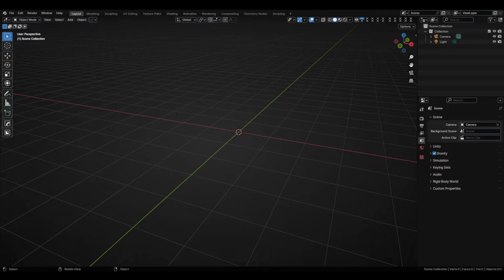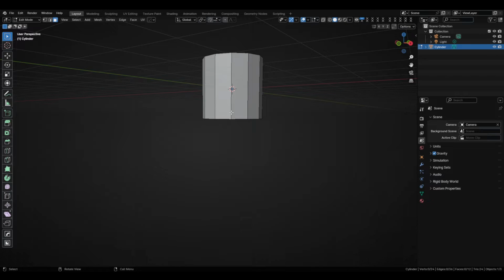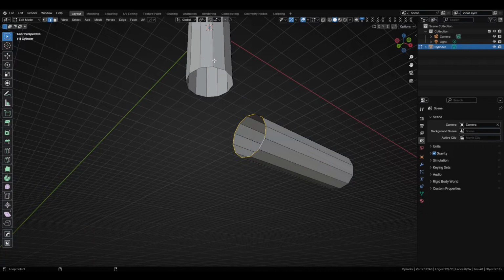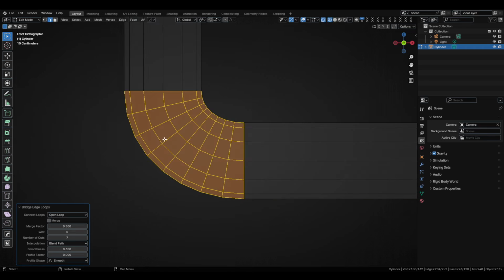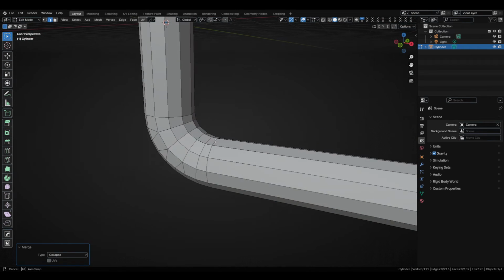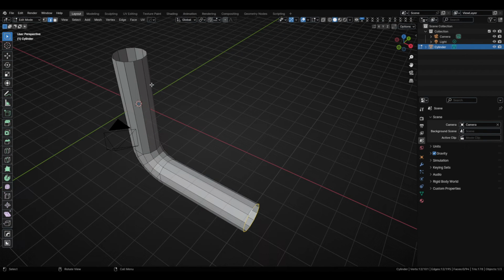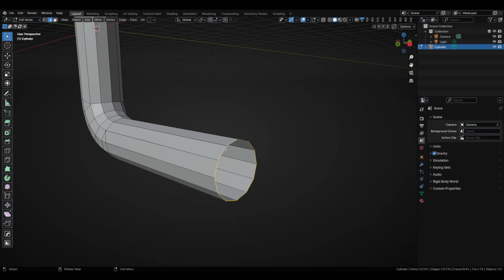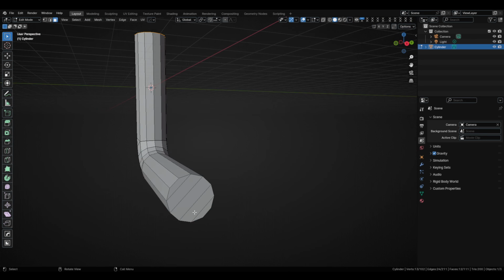Lowpoly L Shaped Pipe Quick Tutorial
Lowpoly L Shaped Cylinder Quick Tutorial
A quick tutorial showing how a L shaped pipe should look more or less in a lowpoly mesh.
The tutorial was made in blende but is not about blender, no matter wish shoftware do you use this is a propper approach to a lowpoly L shape pipe